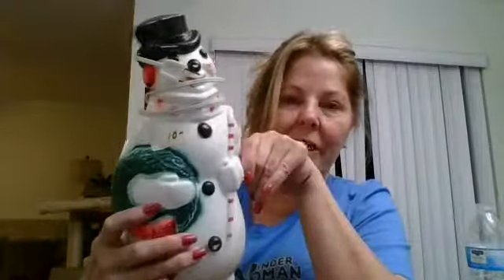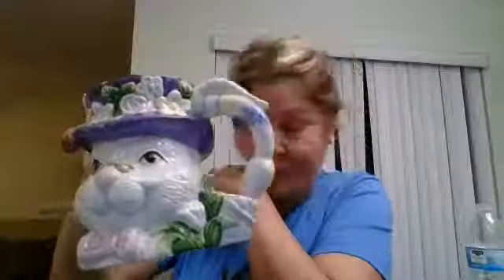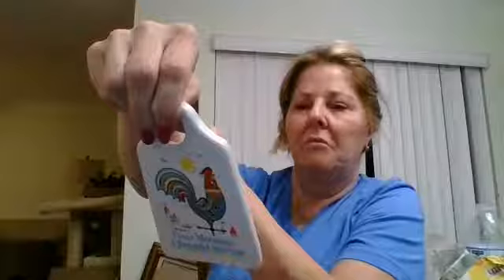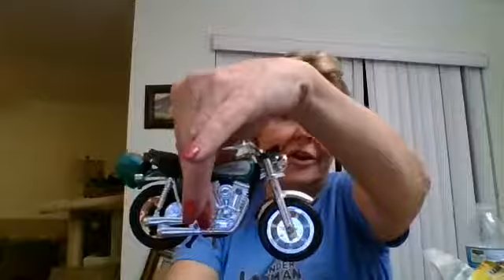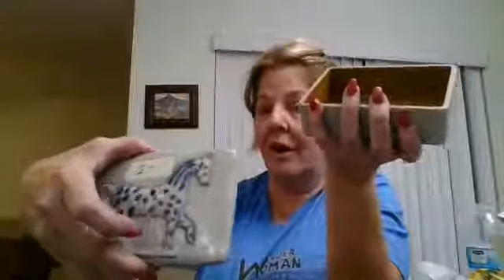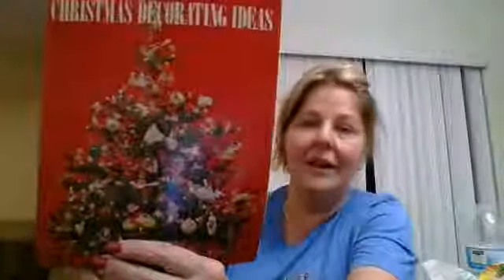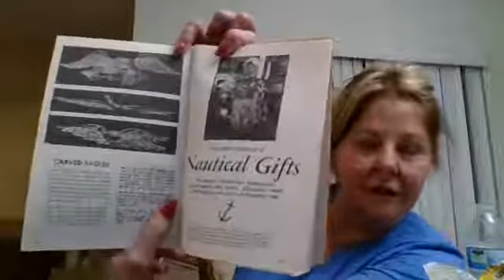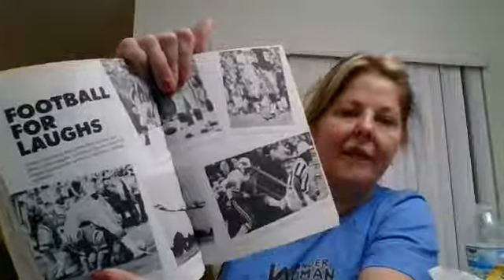Best Estate Sale part 2